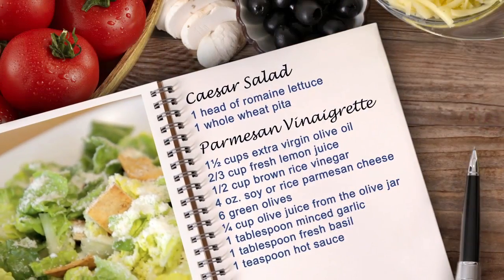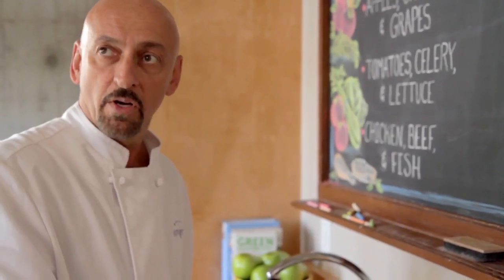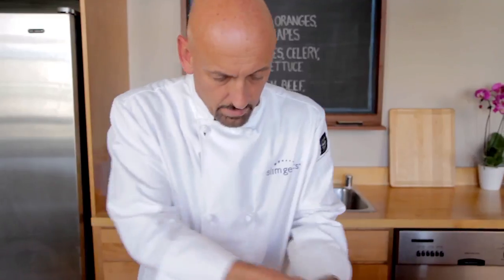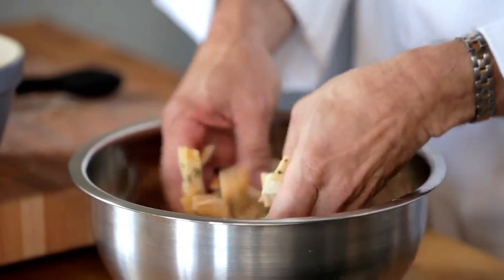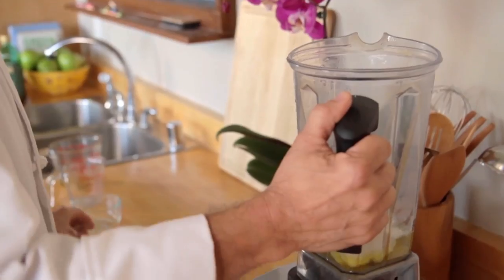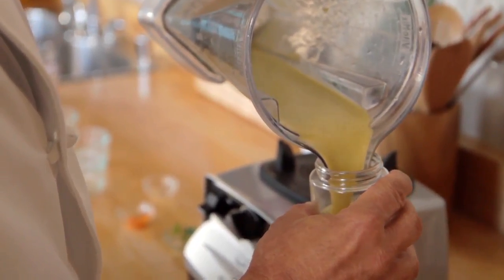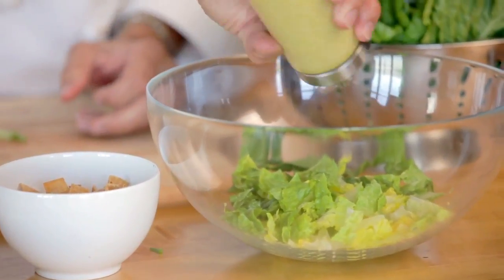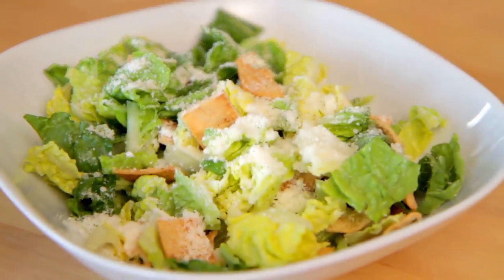Chef John Cooks: Healthy Caesar Salad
Caesar salad is a favorite for many of us. But between croutons and creamy restaurant dressings, it can be a temptation rather than something good for us. Chef John reinvents the Caesar salad with a healthy spin that's sure to become a staple on your weekly menu. With the classic taste everyone loves and the nutrition that will keep you looking and feeling your best.

Since 2003, SlimGenics has provided a comprehensive approach to weight loss and most importantly, weight control and management. We offer personalized weight reduction programs that are professionally supervised and nutritionally designed to develop proper eating habits for lasting success.

The SlimGenics Weight Control program combines individual supervision with a well-balanced food program that is based on regular grocery store food. The supervision of each client's program is to ensure that the nutritional plan is being followed properly as well as to provide the guidance, support and encouragement that is so necessary for healthy weight reduction.

We strive to educate our clients on the basics of healthy eating and portion control and provide them with the tools they need to successfully modify their eating habits and behaviors for successful long-term weight control.

SlimGenics currently has 29 locations in the Denver Metro (Colorado) and Minneapolis Metro (Minnesota) Areas.